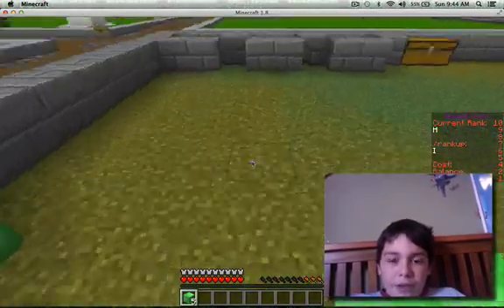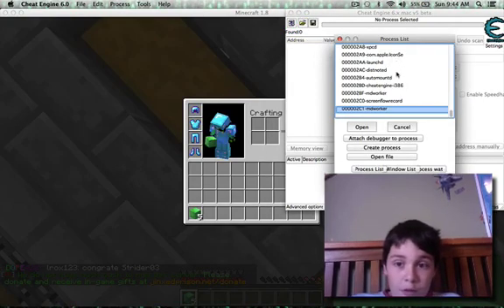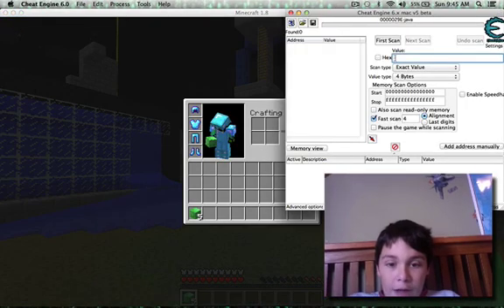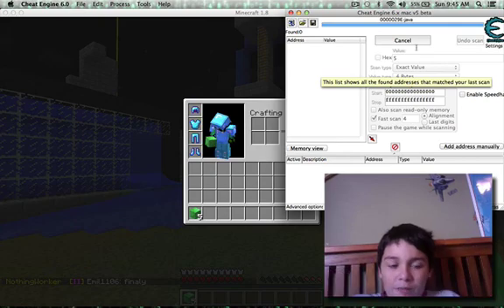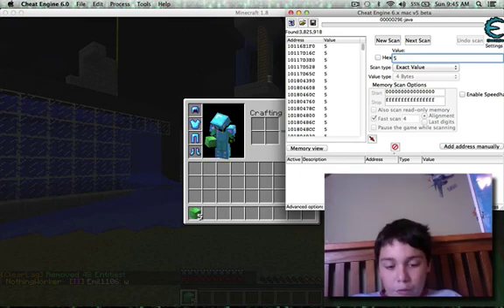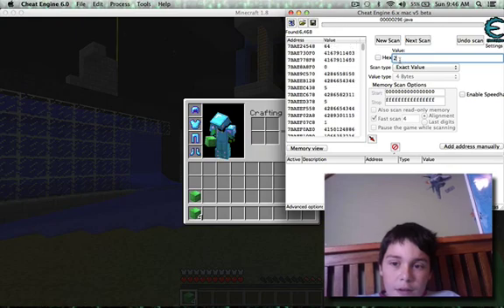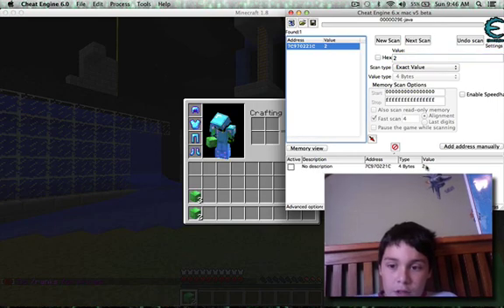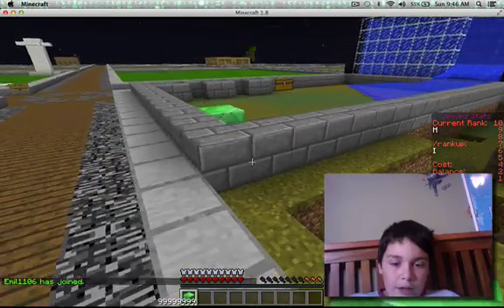cheat engine minecraft mac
whats up fellow cobras i have bought you a special video on how to use cheat engine on mac and how to get unlimited items if you want to have the download or if you want more than please comment like and subscribe but please comment i wanna see some of those comments see you later cobras peace out facepalm